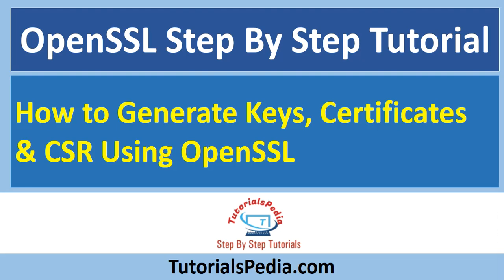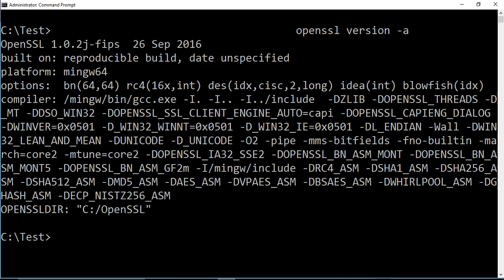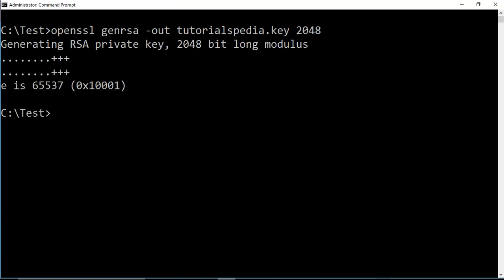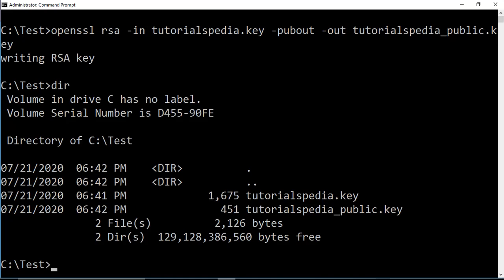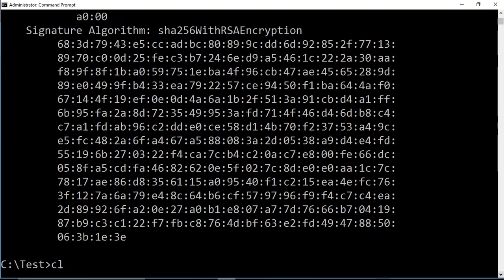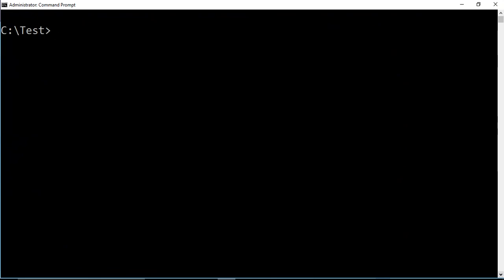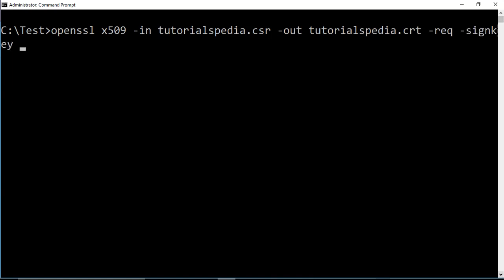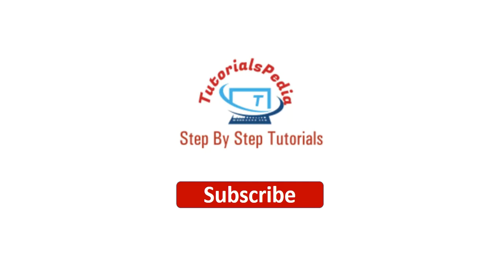OpenSSL Step By Step Tutorial | How to Generate Keys, Certificates & CSR Using OpenSSL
OpenSSL step by step tutorial explaining how to generate key pair, how to export public key using openssl commands, how to create CSR using openSSL and how to generate self signed certificate using Open SSL command line tool.